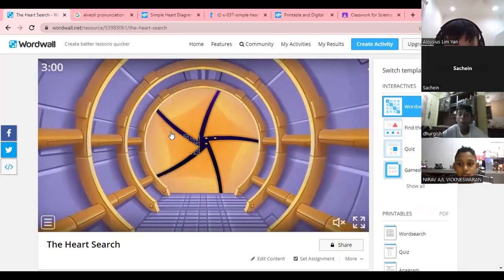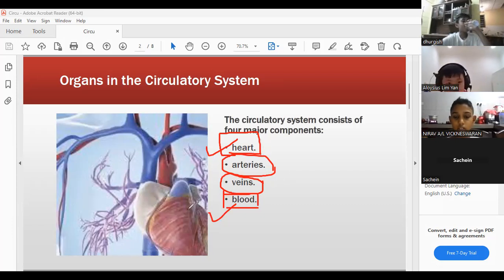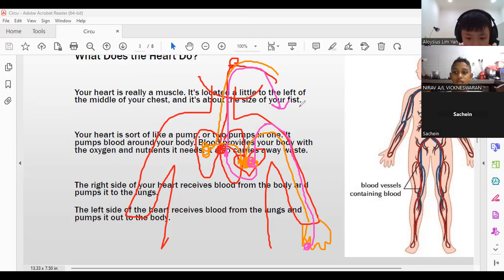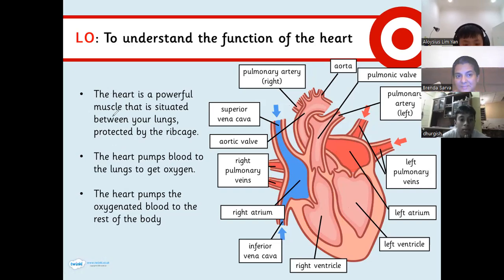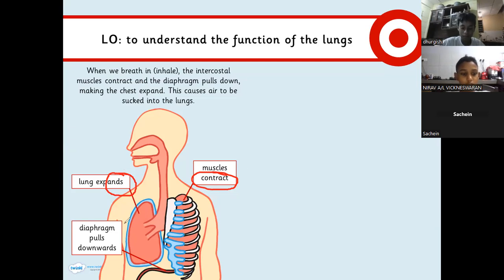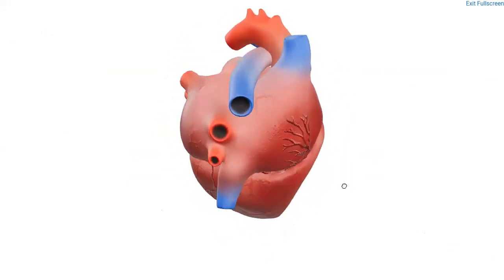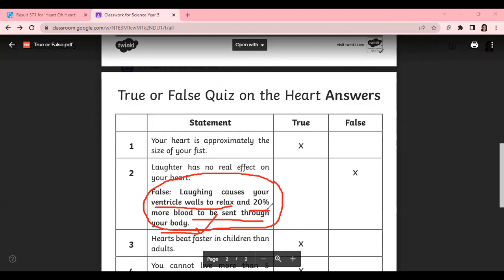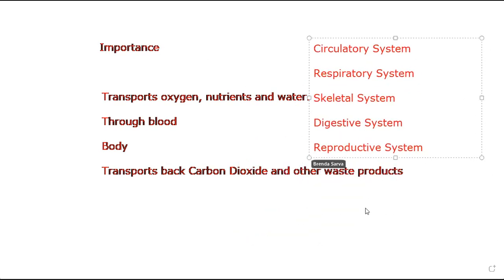Science Year 5 Lesson 04 The Heart